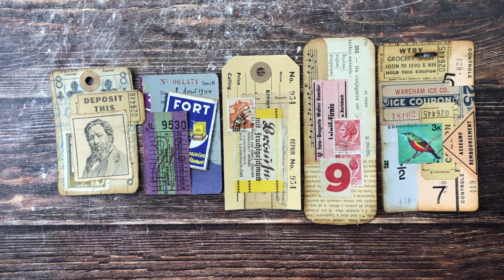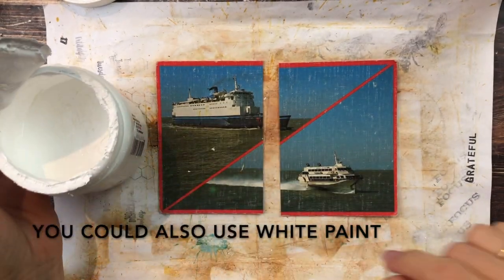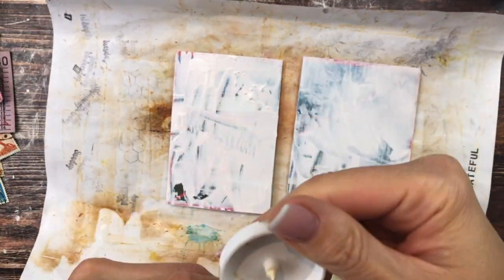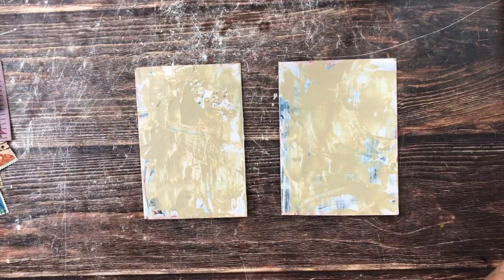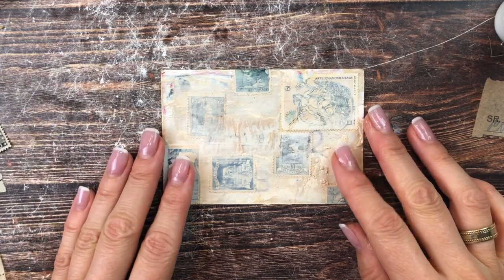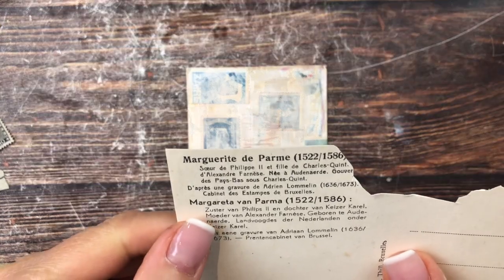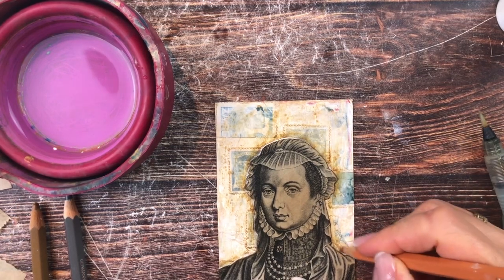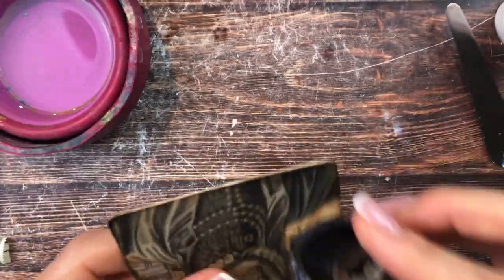50 Tags Challenge - Part 2/Mixed Media/Using Limited Vintage Supplies I Was Sent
Lovely Shariqa (see Instagram handles below) sent me the most beautiful vintage ephemera to play with and challenged me to create 50 tags in 30 days! This is part 2 where I will get out of my comfort zone more and create a few mixed media tags. Join the fun! :)

Shariqa's Instagram Accounts:
Journal Pages: @p0stal_l0ve
Vintage Sales: @postallove_sales

AliExpress ID Card Badge Slot Punch
6 Pack Blending Brush Set

Other journal supplies I use:
3 in 1 Glue 4 oz. bottle
12 Digit Rubber Rolling Alphabet Stamp